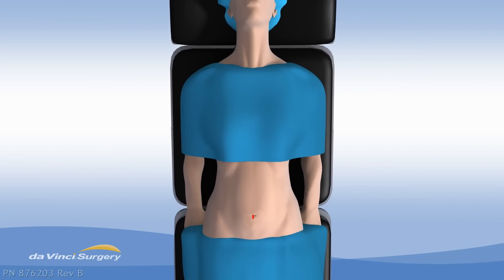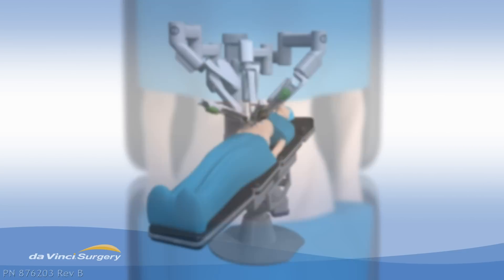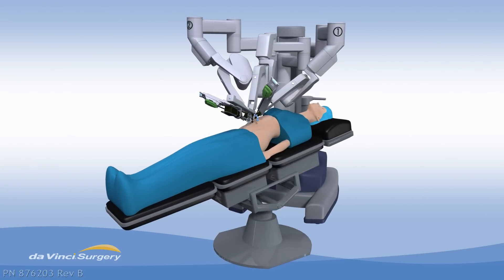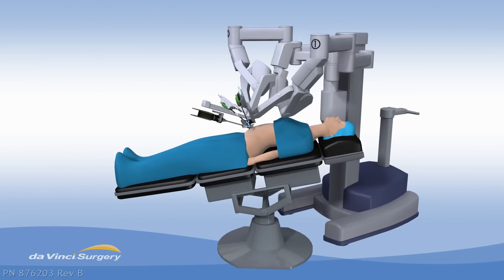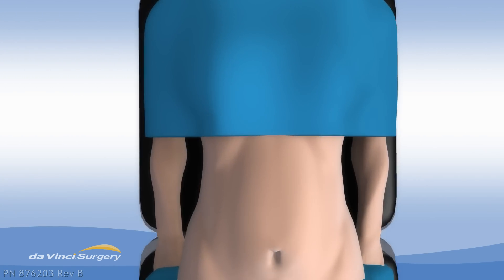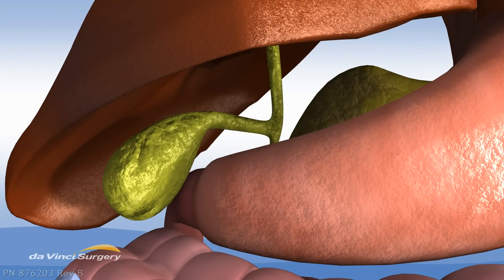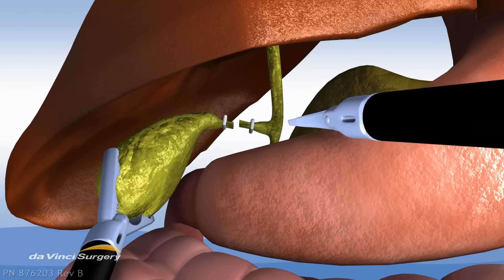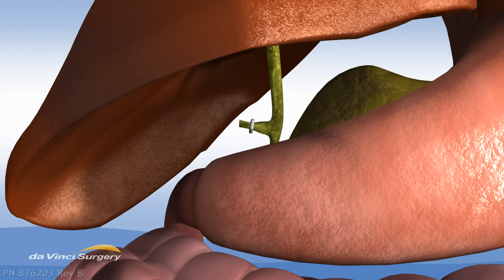Gall Bladder Removal Using Da Vinci Surgery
Take a guided animation tour of how the da Vinci surgeon removes a gallbladder with only one tiny incision through the navel. Memorial Medical Center in Springfield, IL offers this procedure along with several other da Vinci procedures, all resulting in better outcomes, less scarring, shorter hospital stay and quicker recovery time.